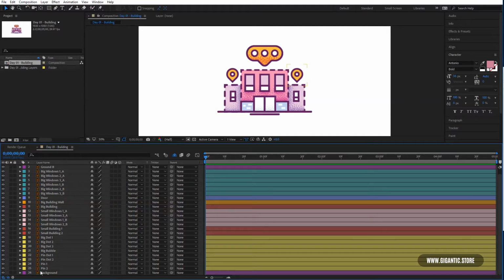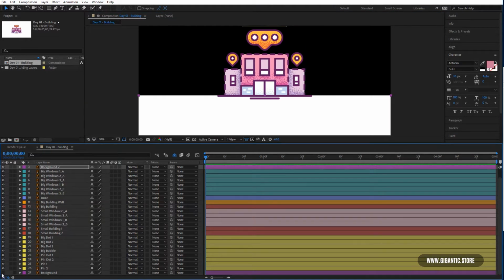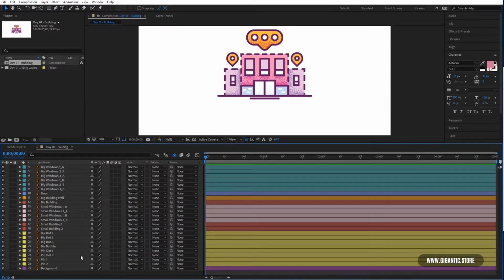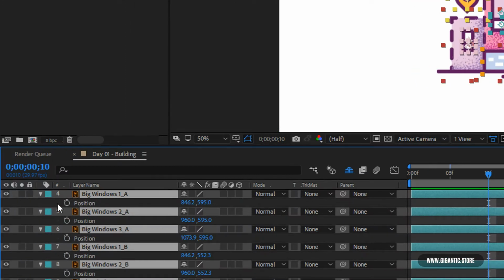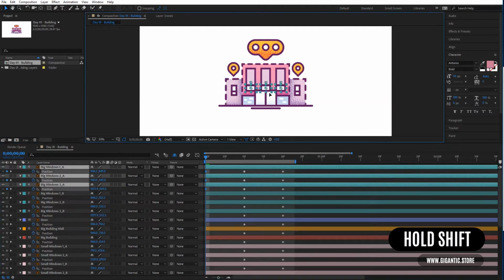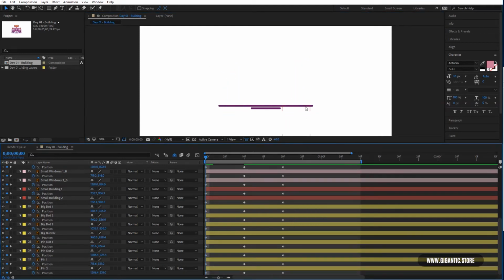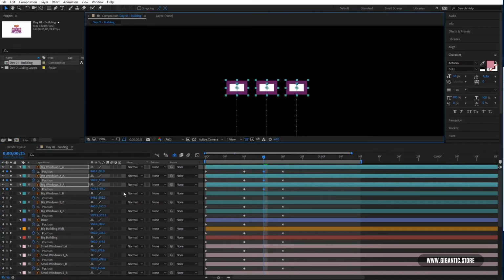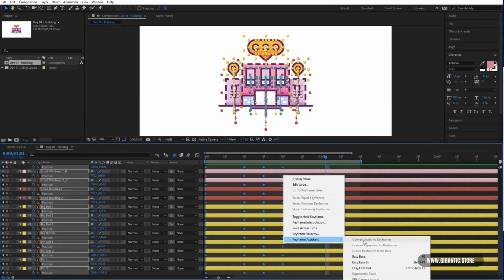Adobe Illustrator & After Effects Tutorial - Part 02 - Buildings Animation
In this tutorial, we'll show you how to create a dynamic buildings animation using Adobe Illustrator and After Effects. We'll start by designing the buildings in Illustrator, using simple shapes and the Pen tool to create a flat design. Then, we'll import the buildings into After Effects and use keyframes and the Position, Rotation, and Scale properties to create a realistic animation that shows the buildings being constructed or destroyed. We'll also show you how to add sound effects, adjust the timing and speed of the animation, and create a sense of depth and perspective. By the end of the tutorial, you'll have all the skills you need to create your own buildings animations in After Effects.